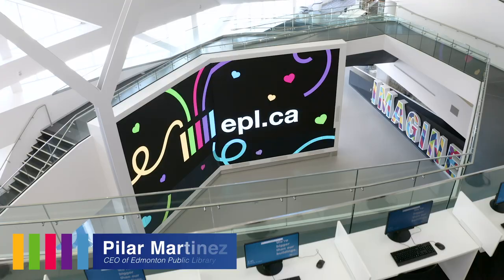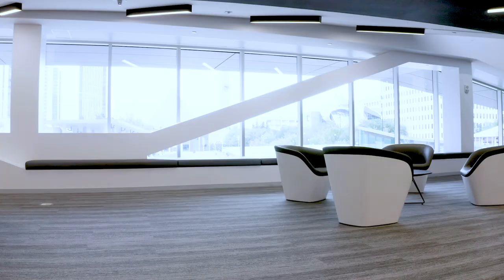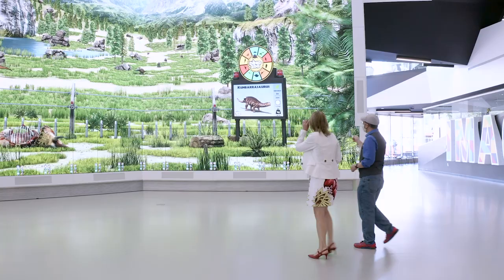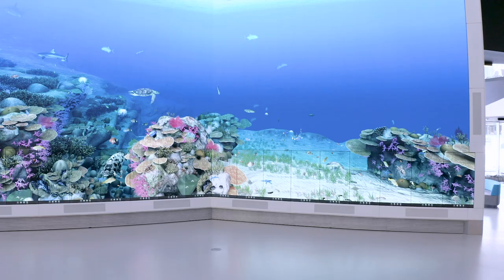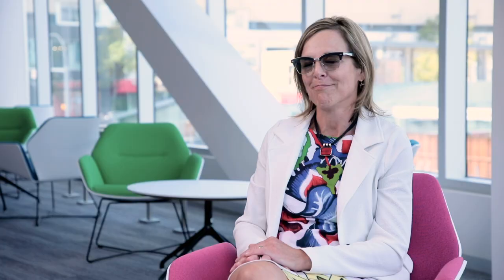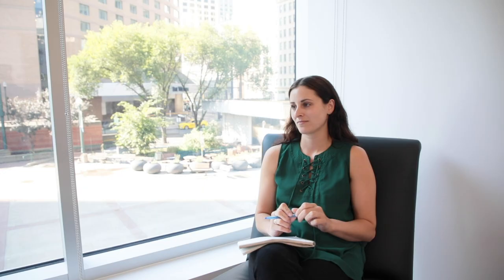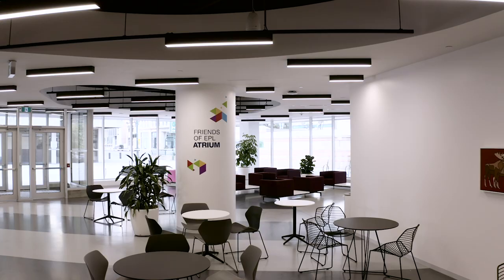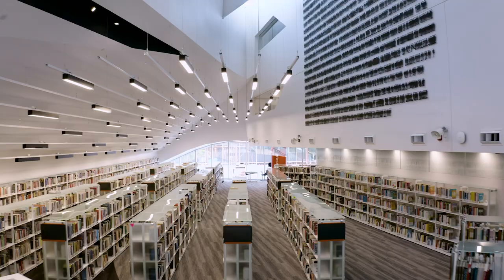Milner Virtual Open House: Pilar Martinez in Conversation with Marty Chan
What's it like leading EPL as we build the revitalized Milner Library? Our very own CEO Pilar Martinez sits down with author Marty Chan to talk all things construction, fundraising, her vision of a 21st library, and what she hopes visitors will notice.